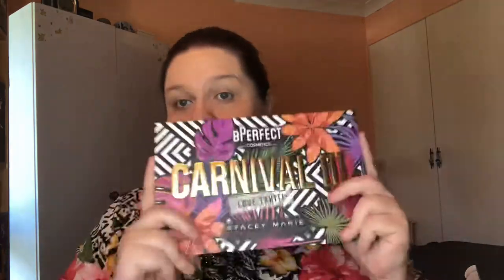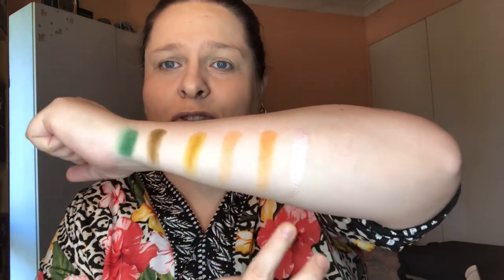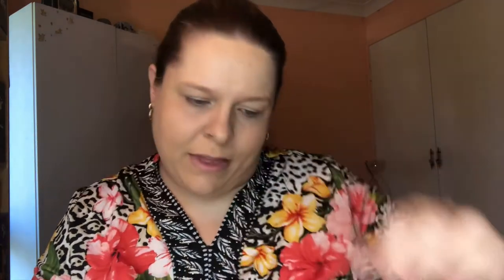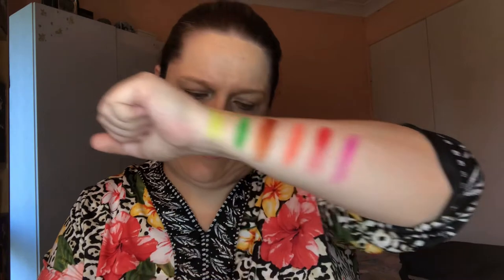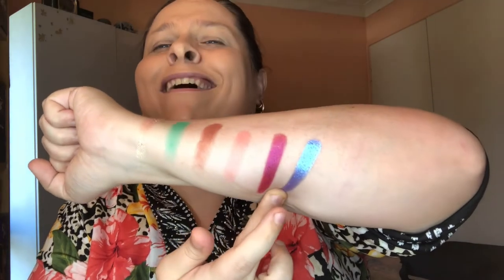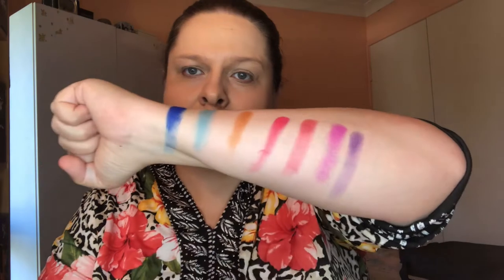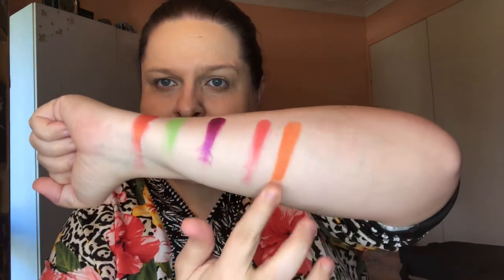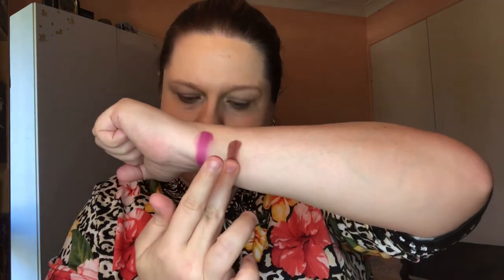BPerfect VS Glamlite! Swatch Video!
Today I swatch two STUNNING eyeshadow palettes, from BPerfect and Glamlite!